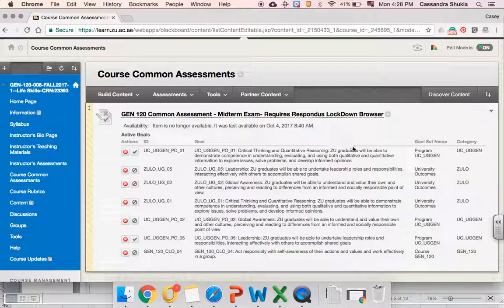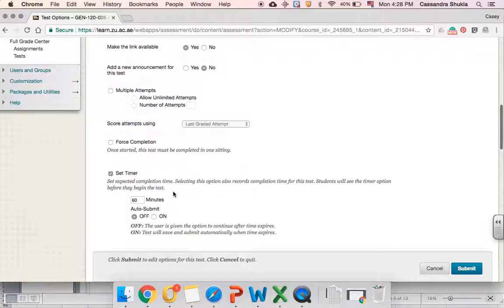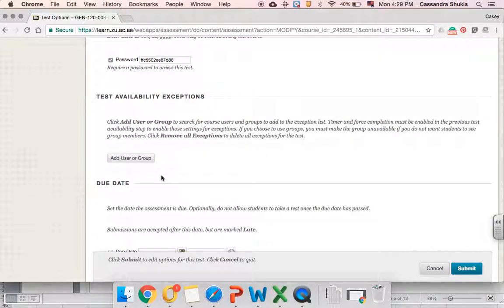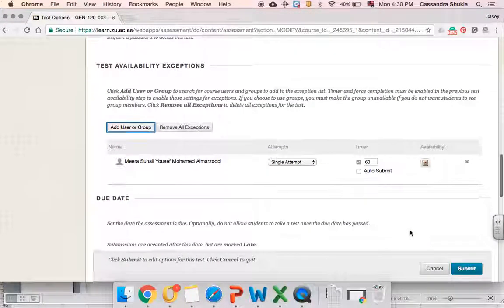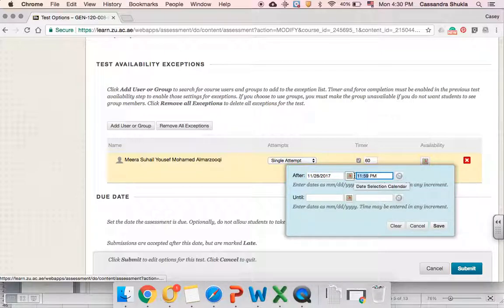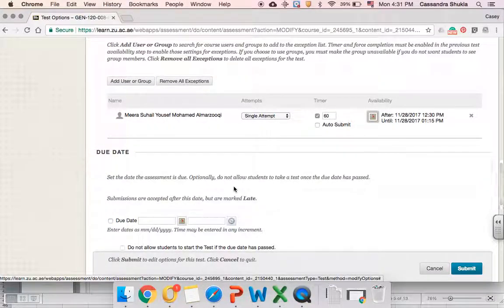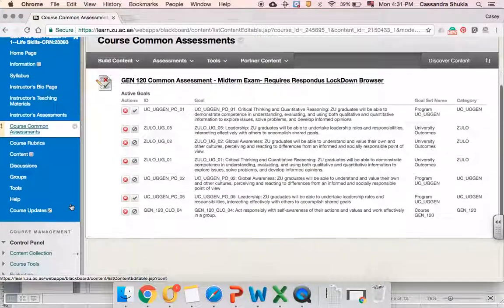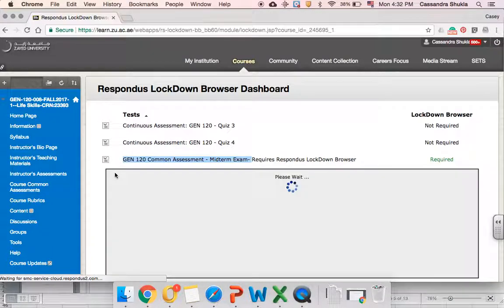Blackboard Make-up Midterm Exam Set-up